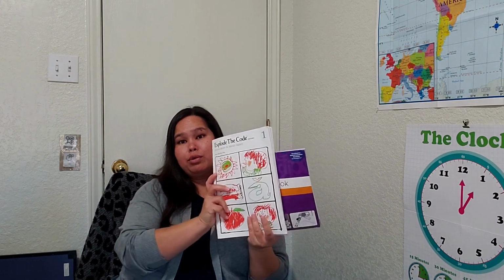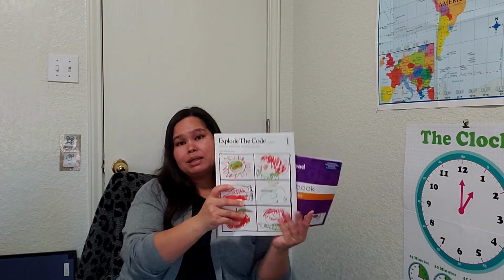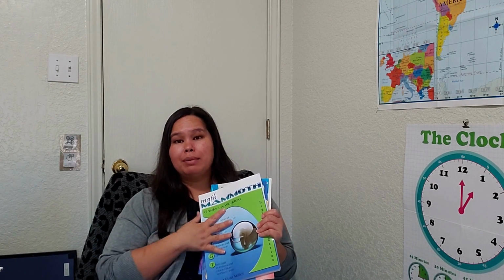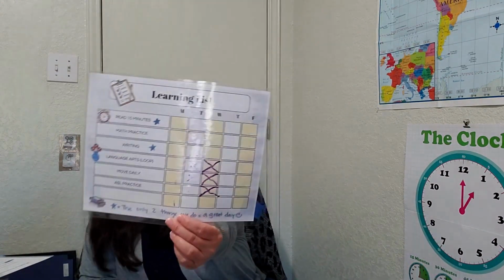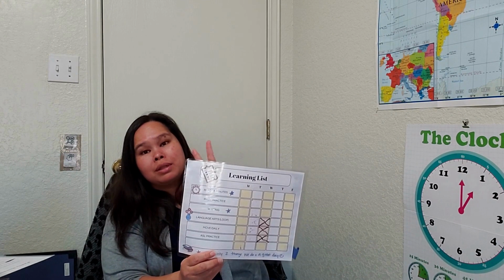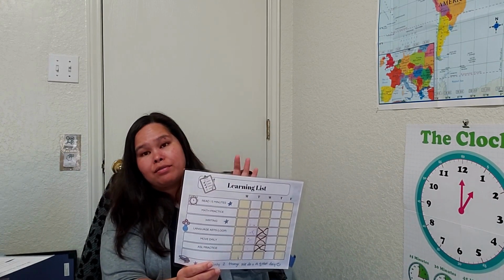HOMESCHOOL UPDATE 1ST SEMESTER // WHAT WORKED // HOMESCHOOL CURRICULUM // 1ST GRADE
↓↓↓ CLICK TO SEE MORE INFO ↓↓↓

Aloha Ohanas!

Here's a quick update on what worked for us in the first quarter of our school year.  This video was meant to be posted at the beginning of January, but life happens and we took a break from social media.  Hence, why the late posting. :)

I'm curious to know how your first semester has been going.

A Hui Hou (Until We Meet Again), Summer